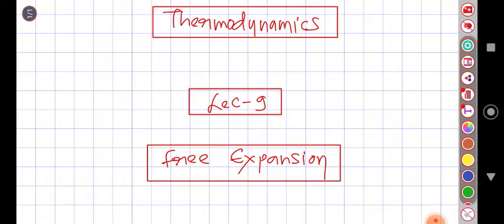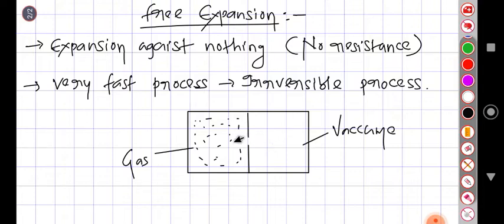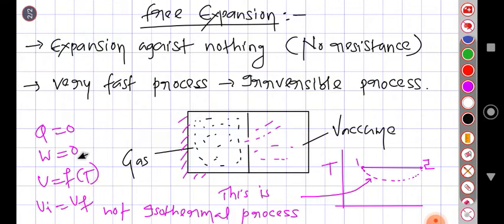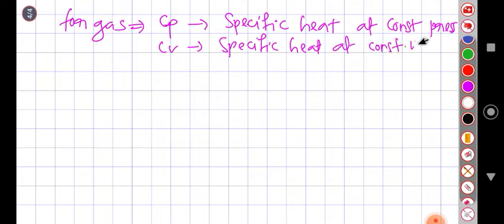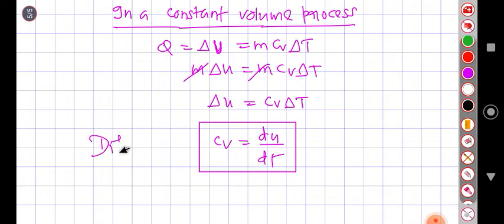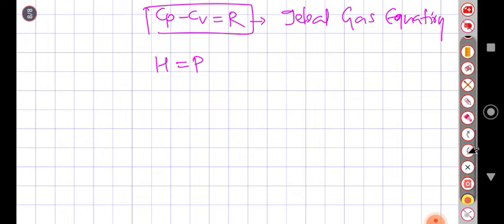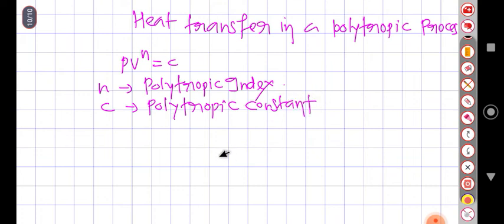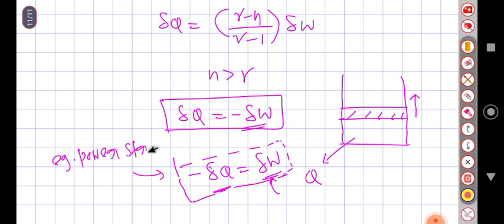Engineering Thermodynamics l Lec - 9 l Free Expansion